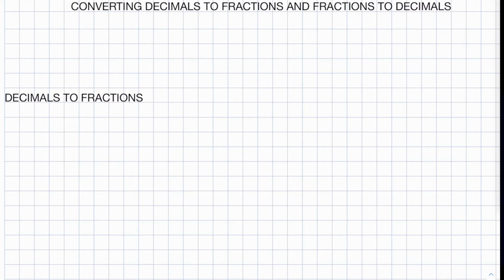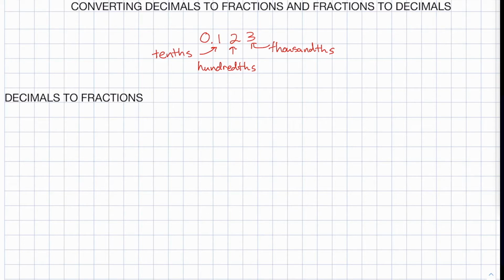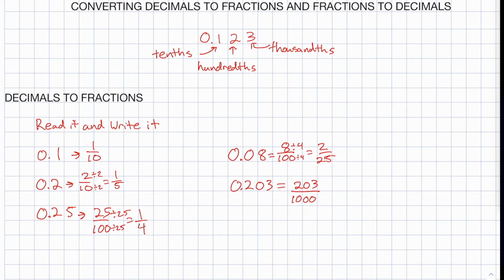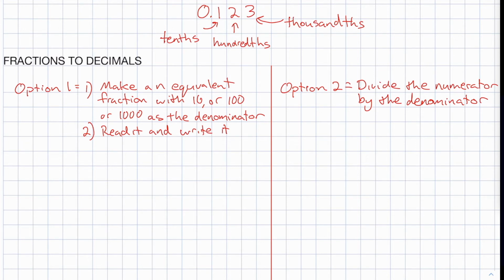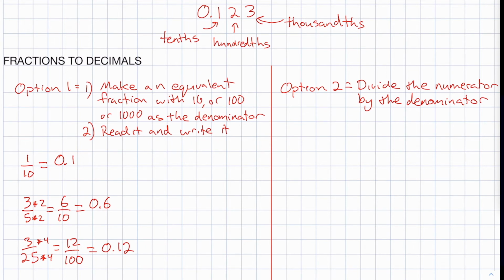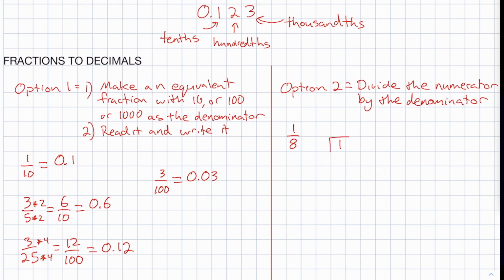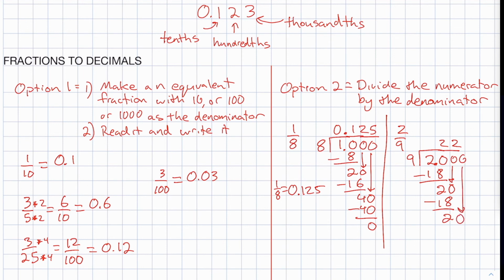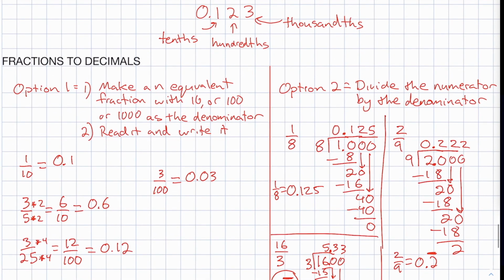Converting Decimals to Fractions and Converting Fractions to Decimals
Review video showing steps to convert fractions to decimals and how to convert decimals to fractions.
00:00 Place Value Review
01:08 Converting Decimals to Fractions
03:17 Converting Fractions to Decimals by Making Equivalent Fractions
05:23 Converting Fractions to Decimals by Dividing the Numerator by Denominator